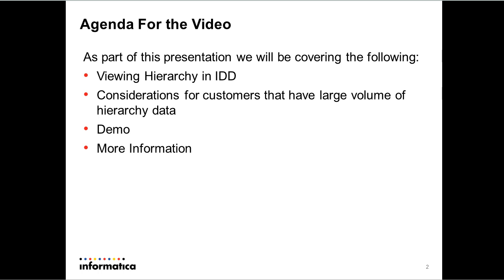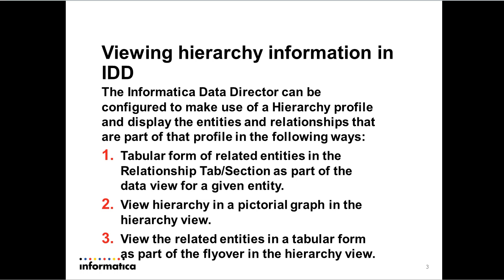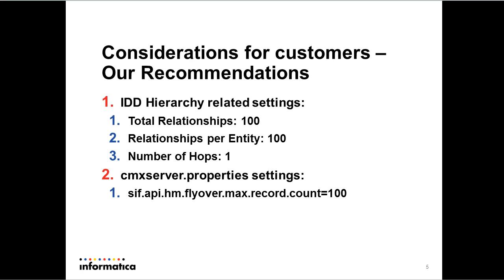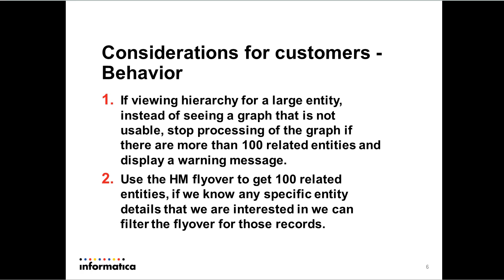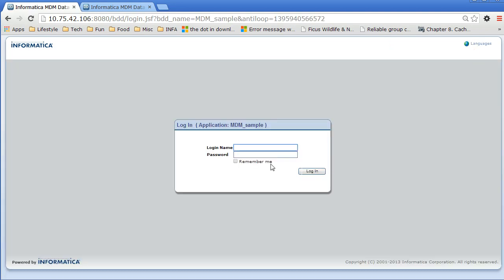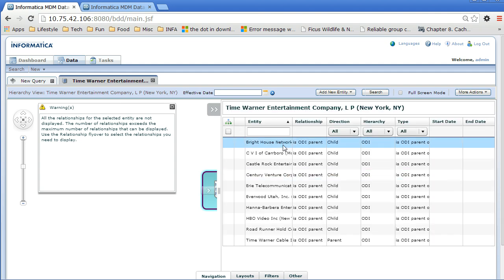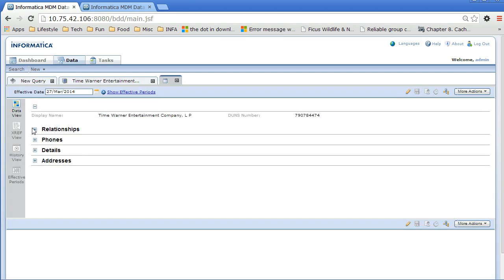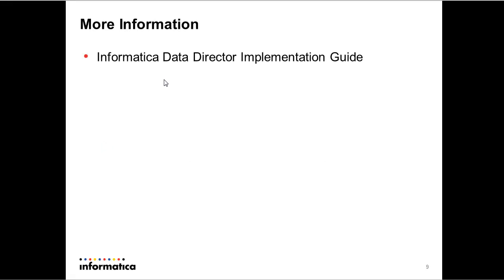Viewing Hierarchy Relationships that have high volume data in IDD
-Viewing Hierarchy in IDD
-Consideration for hierarchy for high volume of data